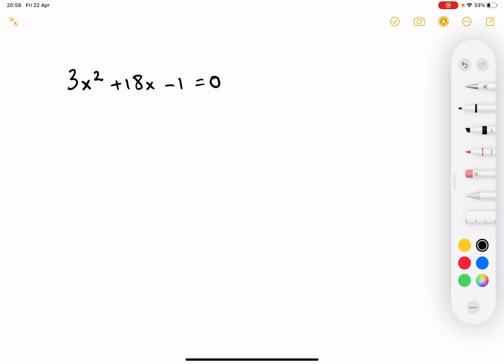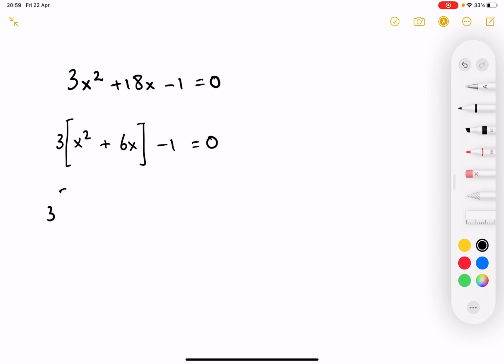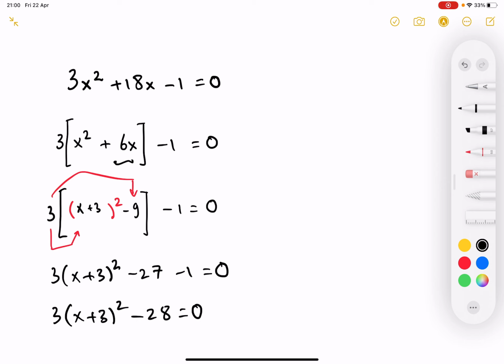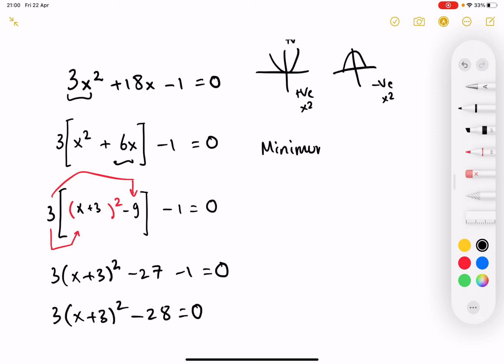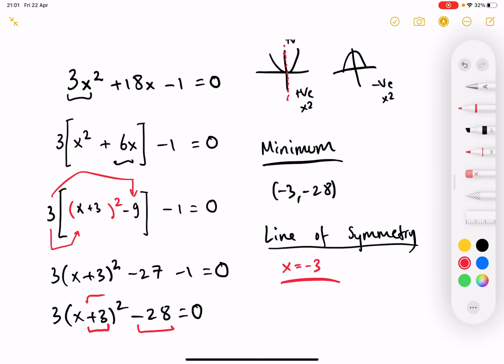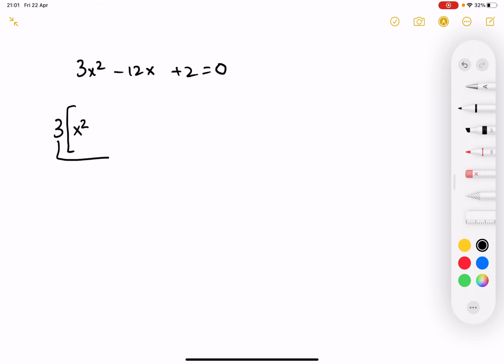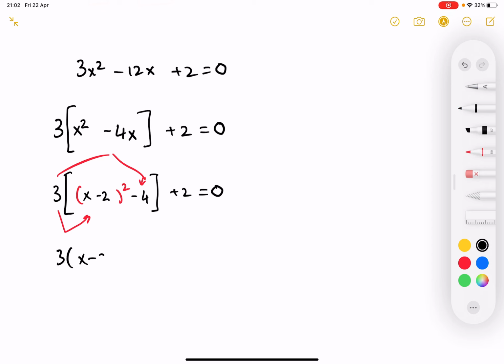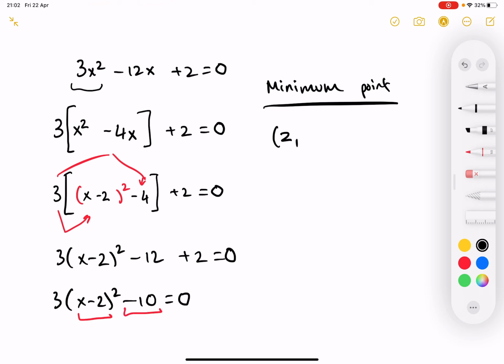GCSE Maths - Completing the Square, more difficult problems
We go over completing the square, where the coefficient of x^2 is greater than 1. We also look at line of symmetry and the turning point.

Comment what topics you’d like to see!

I upload everyday